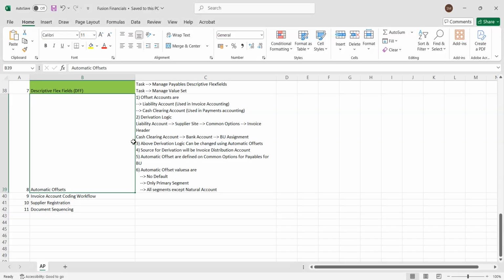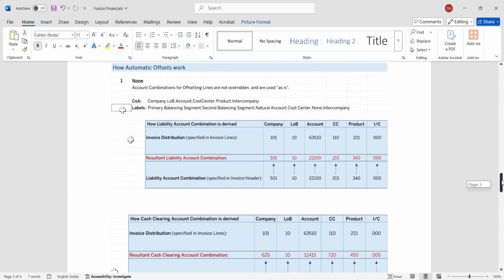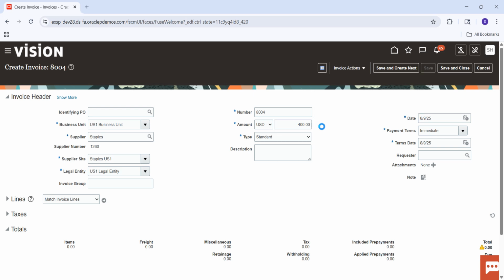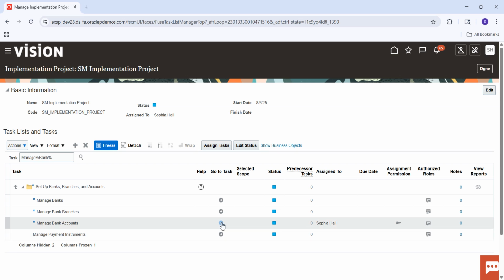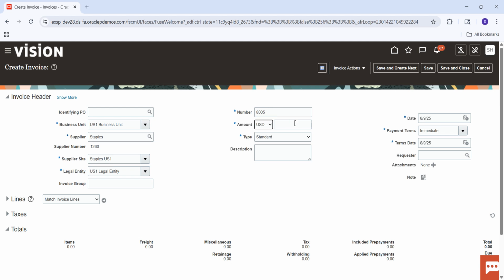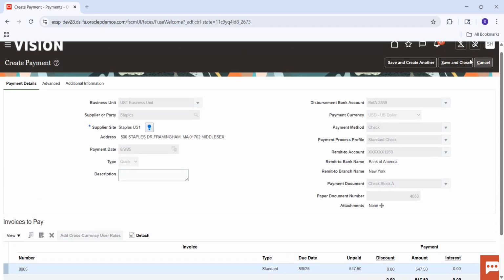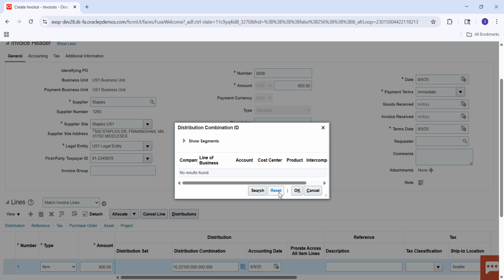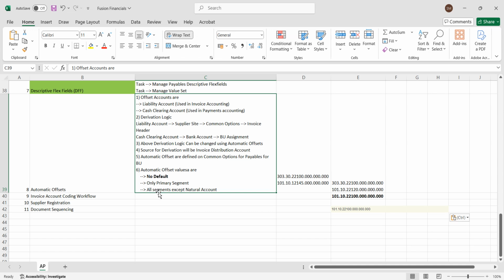10. AP - Automatic Offsets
In this video, we will discuss on Automatic Offsets in Oracle Fusion Payables